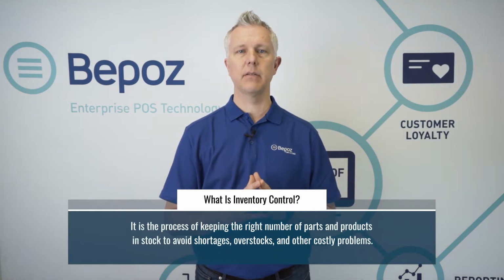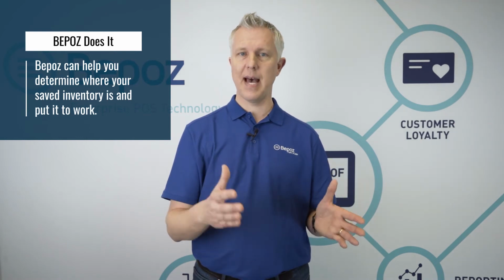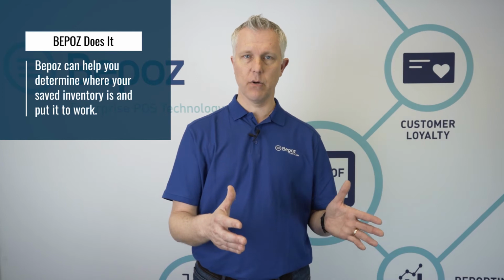Smarter Inventory Tracking for Food Service and Retail - Bepoz Point of Sale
In this video, you'll learn a smarter way to track your inventory with a point of sale system that works for both food services and retail environments.

Additional POS Resources

Inventory tracking systems (A.K.A. inventory management software) are essential for all aspects of retail and restaurant services. You need to know how much product you have whether you are managing recipe ingredients, apparel, back office supplies or any of the number of other items required to run a successful business. You also need inventory management software so you can track the cost of each item, the amount of time it has been in stock and how often products need to be replaced.  Watch the video below as Tim explains a smarter way to track inventory for food service and retail environments.

Ironically, there are few POS inventory management software systems that can be used both in retail environments and food service. To make matters worse, the businesses that offer both restaurant and retail have to use a different inventory management software depending on what part of the business is making the sale. It's… complicated.

Having two systems requires that you and your staff are trained on how to use restaurant POS systems and retail inventory management software. Both types of inventory POS system must be individually updated and maintained. Each point of sale inventory system also rarely works together, which means your reports are all separate as well. This creates a situation that is frustrating and prone to error. Restaurant POS systems need to be able to manage retail inventory just as well as food supplies.

What Is The Best Restaurant POS System AND Inventory Software?

Bepoz has found a way to solve the issue of multiple types of inventory management software. The Bepoz point of sale inventory system turns restaurant POS systems into fully customizable inventory management software. Your employees only need to learn how to use one very simple POS inventory system. It can be used at any point of sale regardless of the items being purchased.

Bepoz is a seamless retail inventory management software and food inventory software that is so easy anyone can learn how to use it. You can track all products of any type with a barcode scanner. Your employees can also use the inventory POS system touchscreens for ordering, tracking and sales. Inventory levels are automatically updated with each sale, which lets you know what you have and when you have it.

With Bepoz, You Will Experience:
- No more surplus from auto-orders of items you don't need due to a complete restaurant inventory.
- Savings that you can pass on to your customers.
- An increase in sales, thanks to always knowing when items need to be re-ordered.
- The easiest to use retail inventory management software around.
- Food service managers can even batch recipe creation to track restaurant inventory down to the last tablespoon of vanilla.

So, it’s time to say goodbye to managing two point of sale systems! Contact Bepoz to get started with our game-changing POS inventory management software and get more out of your food service AND retail sales.